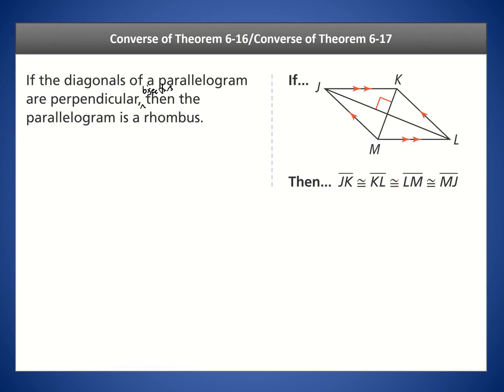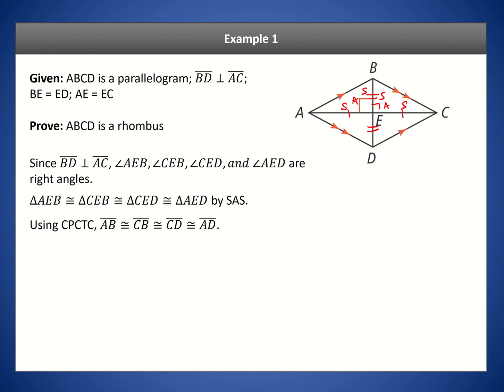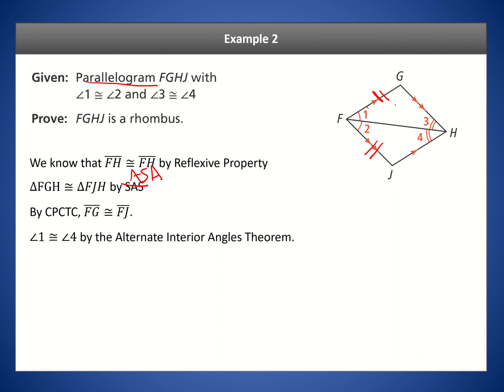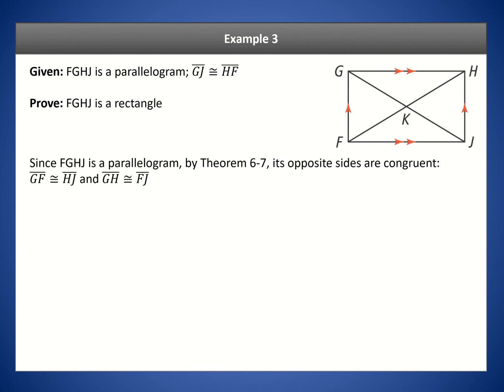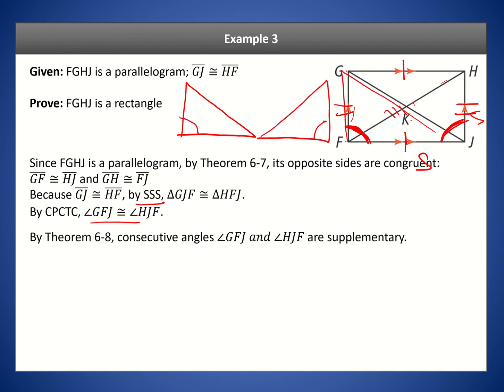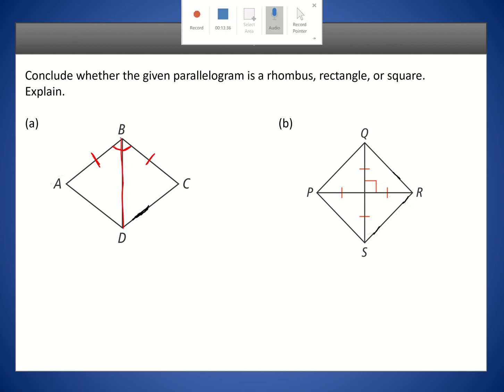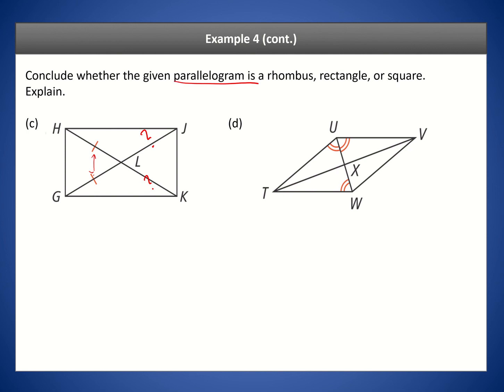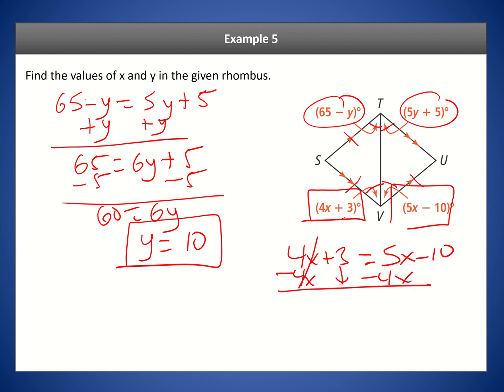Geometry Lesson 6.6: Conditions of Special Parallelograms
We discuss how to identify a particular parallelogram as a rhombus, square, or rectangle.